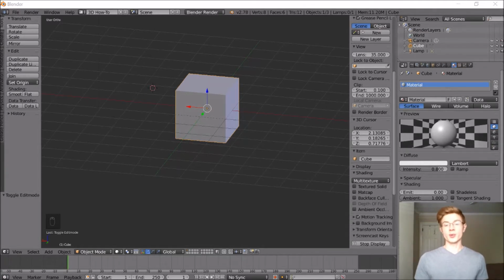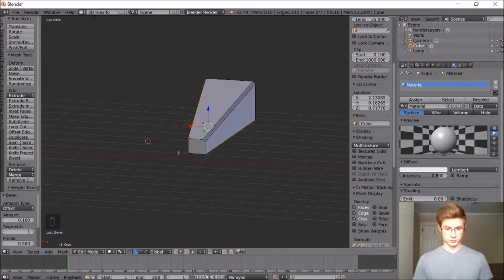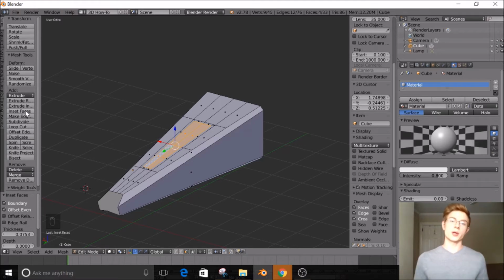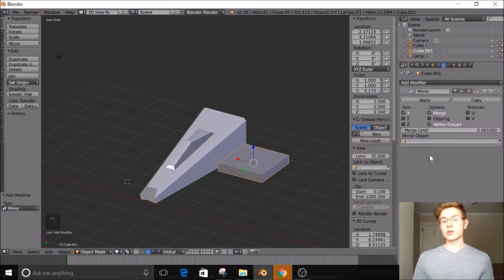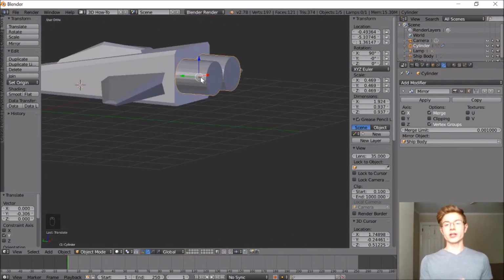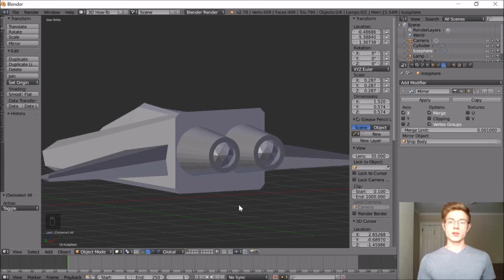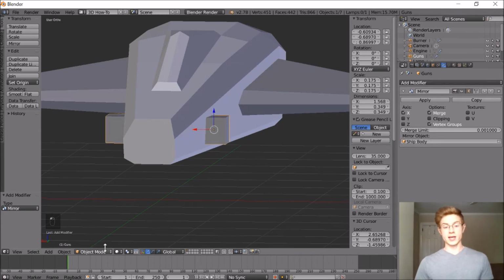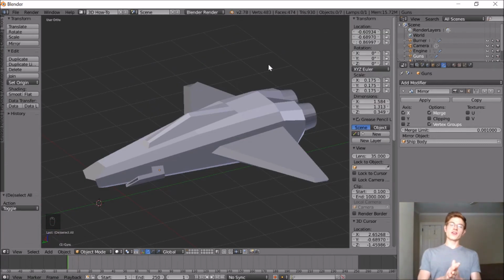How to Model a Spaceship in Blender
Today we are modeling a Spaceship in Blender for a Space Exploration game model set.